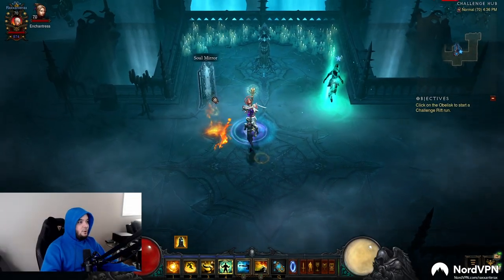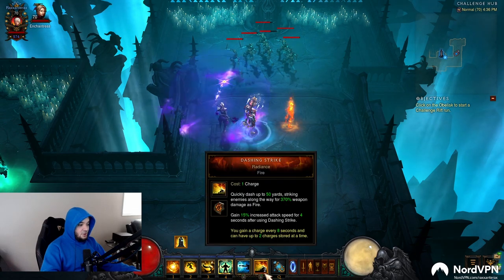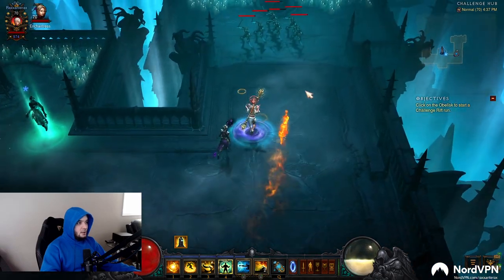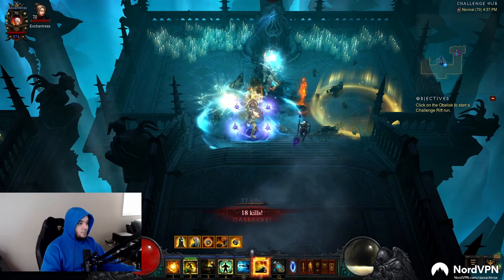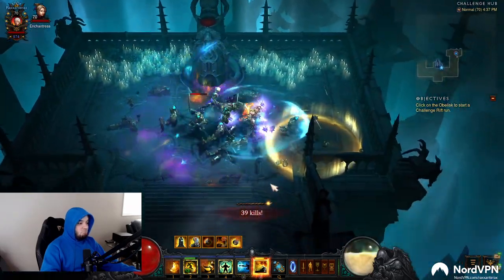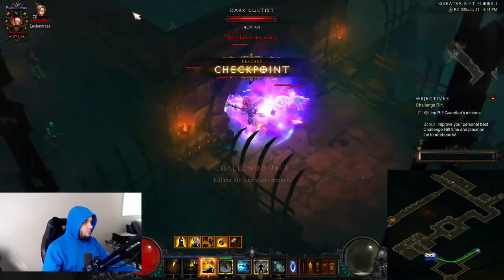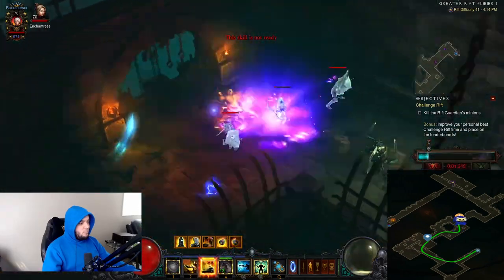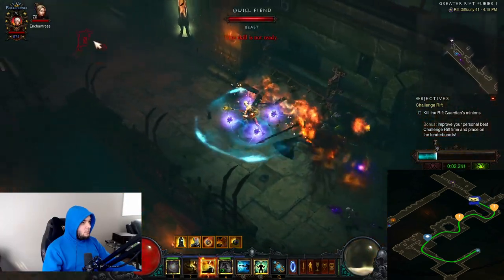Diablo 3 Challenge Rift 250 NA Guide